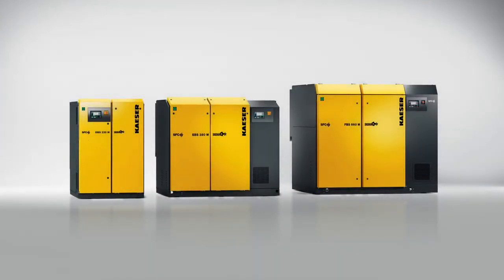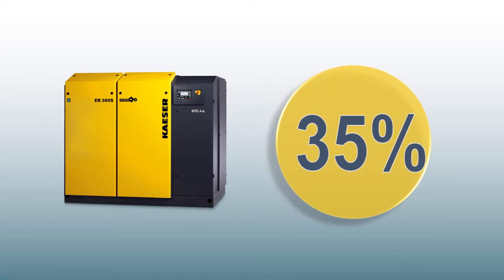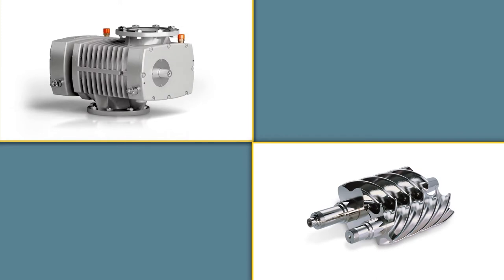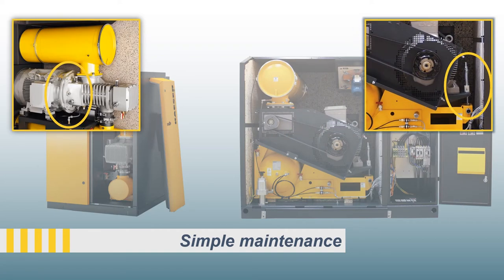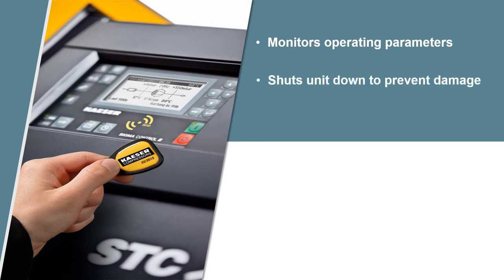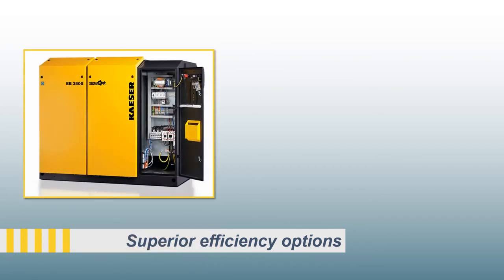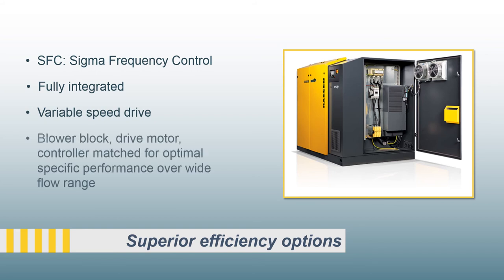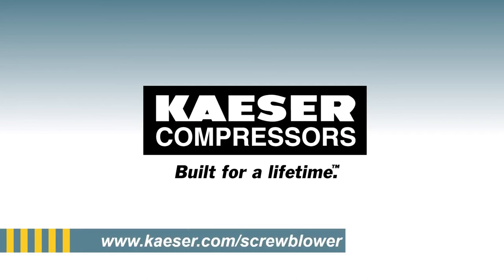Kaeser's Line of Rotary Screw Blower Packages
Kaeser screw blowers use up to 35 percent less energy than conventional rotary blowers and even achieve significant energy savings compared to currently available screw blowers.